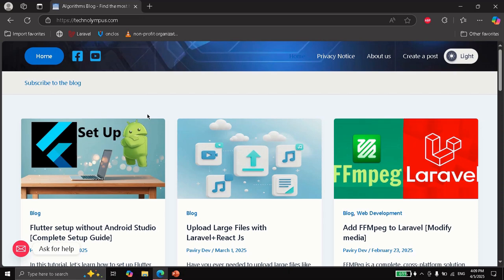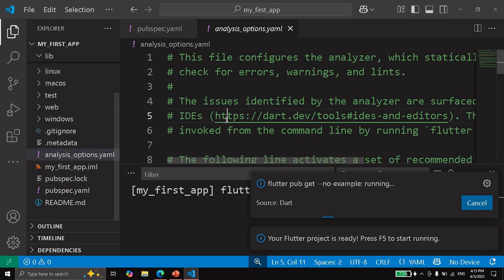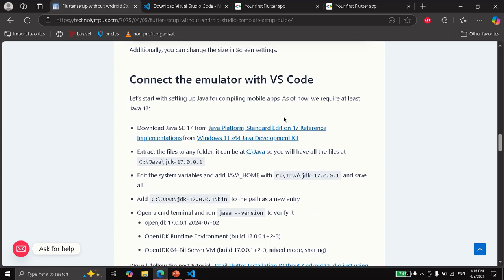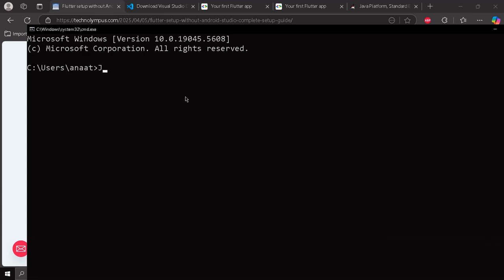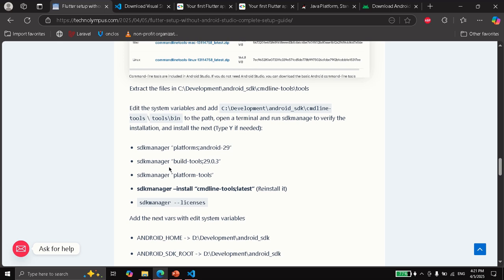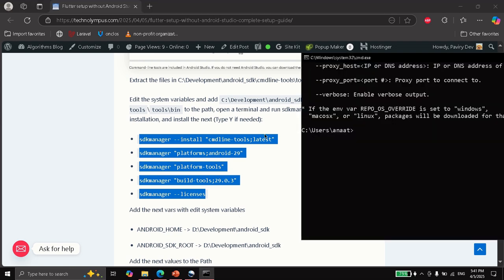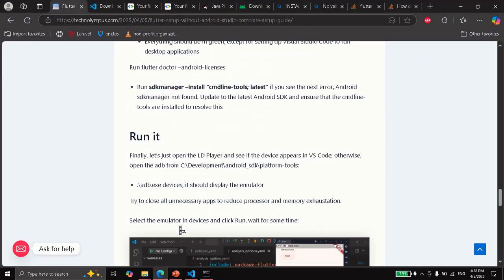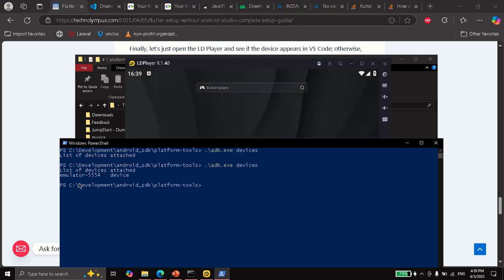Flutter Installation: Lightweight Setup Without Android Studio [LD Player emulator]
Flutter Installation Without Android Studio [ Lightweight installation with LD Player]

In this video, I'll show you a lightweight Flutter setup that works perfectly without Android Studio. We'll use the powerful LD Player emulator to create a fast and easy development environment.

If you're tired of the slow performance and heavy installation of Android Studio, this Flutter tutorial is for you. You'll learn how to get started with Flutter development using VS Code and a quick-to-install Android emulator. This method is perfect for developers who want a quick and easy way to begin coding without the overhead.

00:00 Description
00:17 Intro
00:24 Install VS Code
00:40 Install Flutter Extension
01:02 Create a Flutter application
01:40 Add text to Flutter app
02:24 Run Flutter in a Web Browser
02:50 Install LD Player (emulator)
03:20 Open ADB connection
04:10 Install Java 17
06:12 Install command line tools (SDK)
11:30 Update flutter settings with Java and Android SDK
13:06 Display ADB devices
14:30 Launch Flutter with Android emulator

What This Video Covers:
How to set up Flutter without Android Studio

LD Player Installation & Configuration

Connecting LD Player to Flutter

Fixing flutter doctor issues

Running your first Flutter app